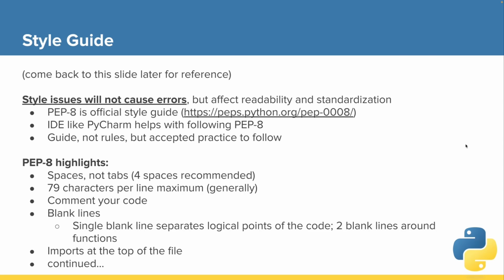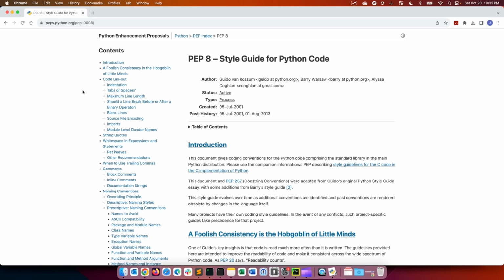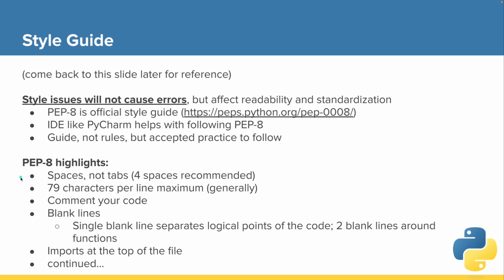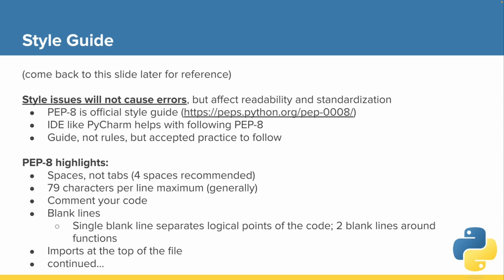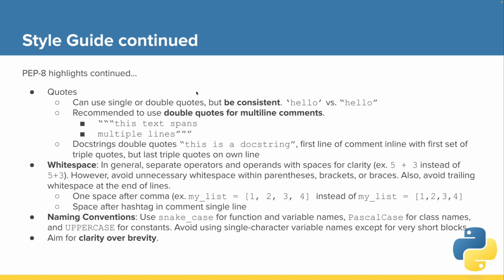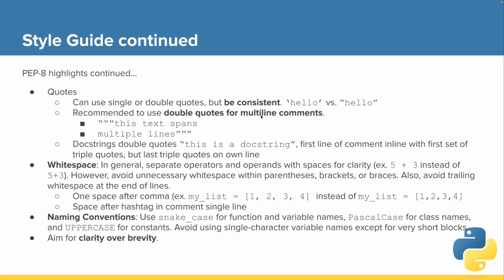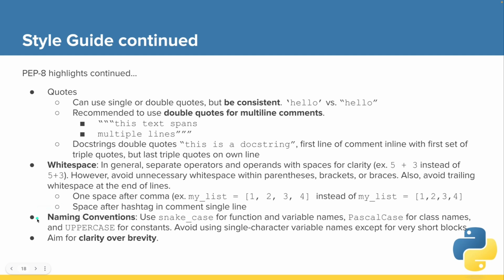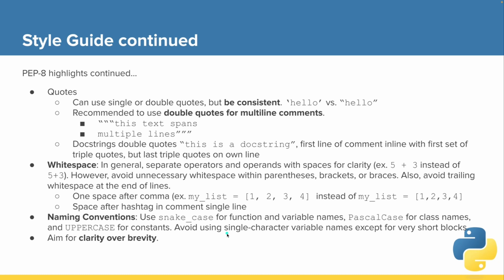2.5 Python Setup - Style